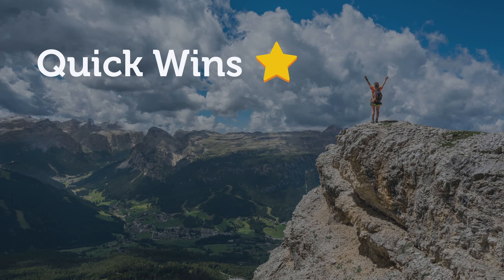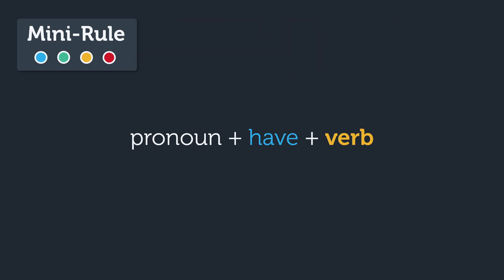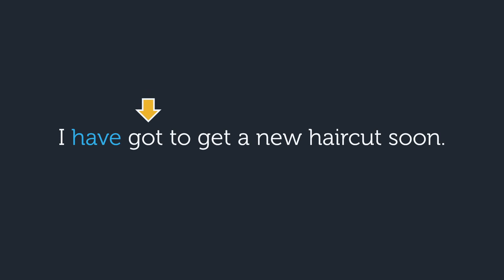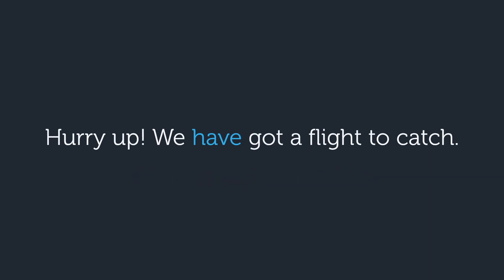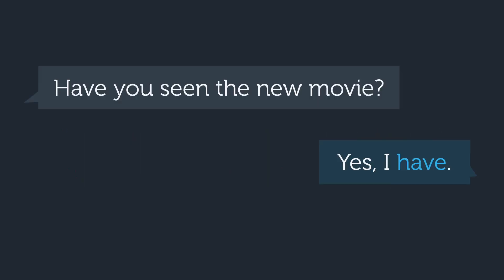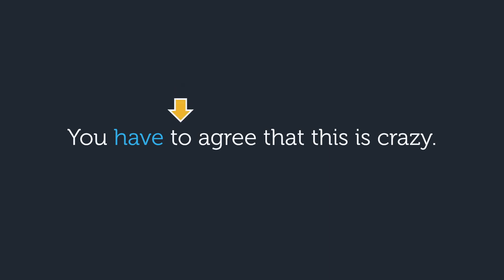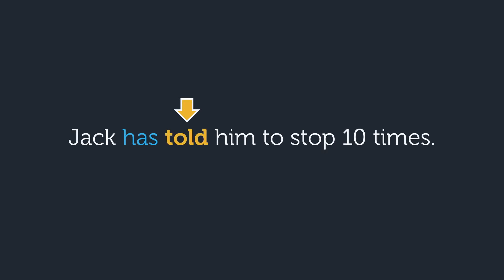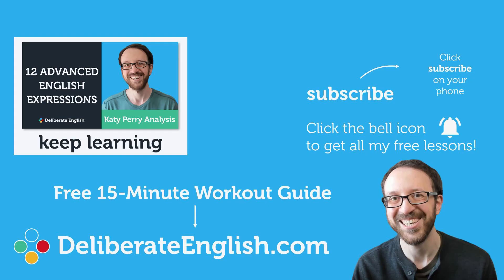When to use I've vs I have - Fluency in 5 minutes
You know that using contractions like I've is very common, but if you use them incorrectly, you actually sound less natural. In this mini-lesson, you'll learn the difference between I've vs I have in less than 5 minutes.

If you like improving your English fast, go to get your FREE 15-Minute Workout Guide. It's full of short but challenging exercises to help you improve your English, especially on busy days.